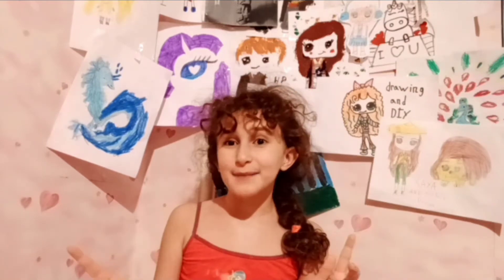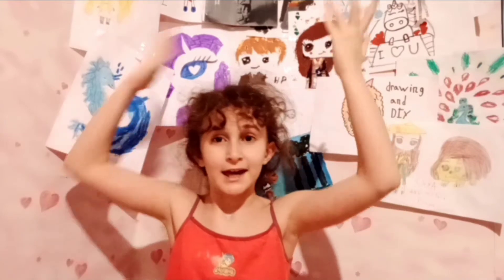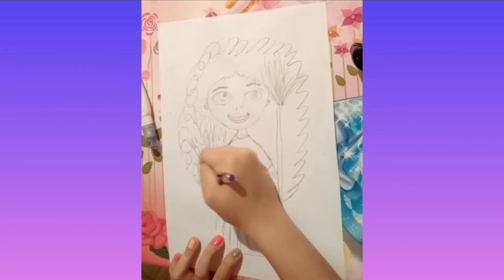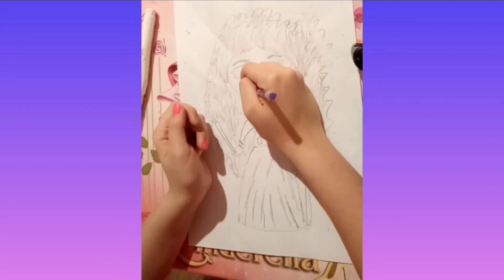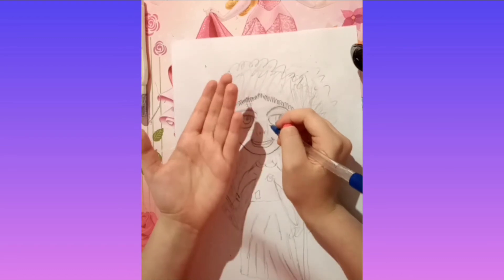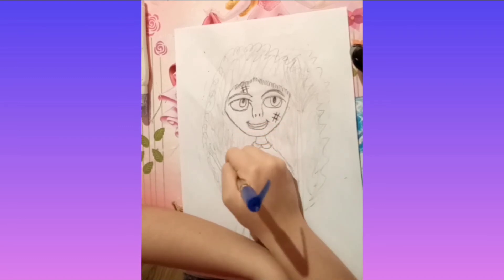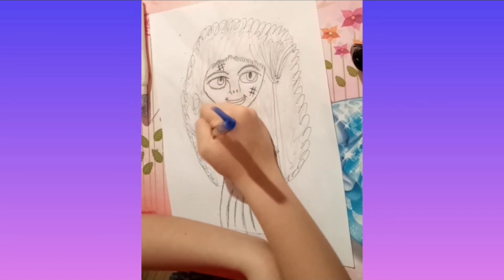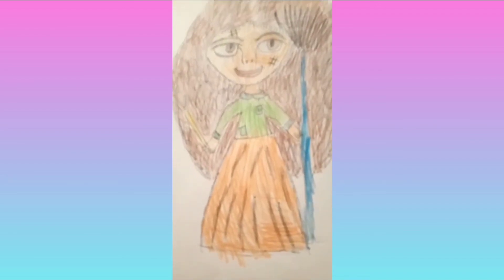inktober 2021 day 21 fuzzy